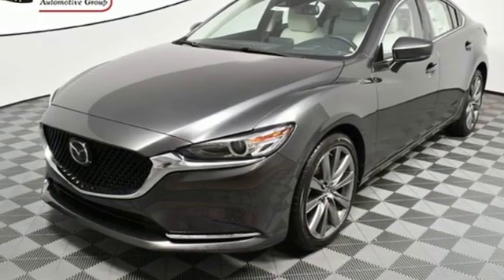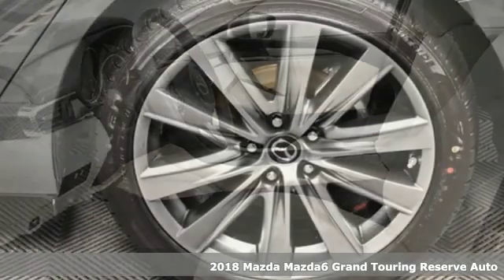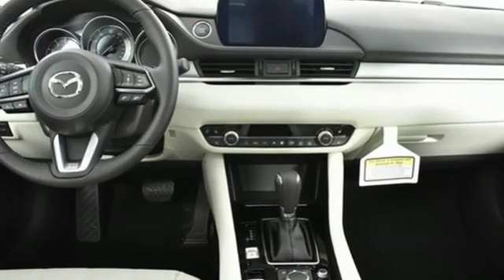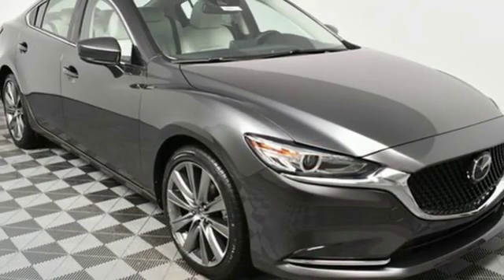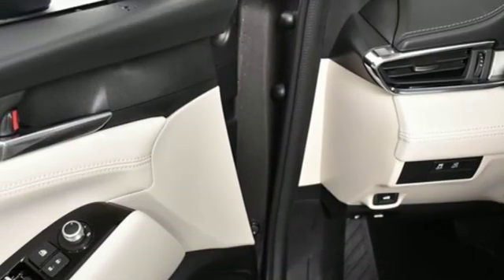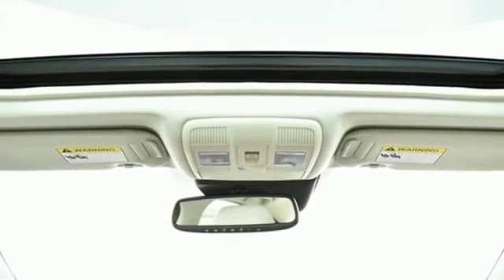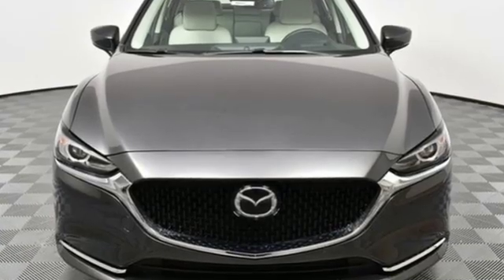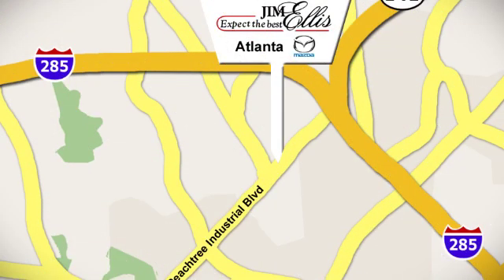New 2018 Mazda Mazda6 Atlanta Duluth, GA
Year: 2018
Make: Mazda
Model: Mazda6
Trim: Grand Touring Reserve
Engine: 2.5L 4-Cylinder Turbocharged
Transmission: Automatic
Color: Gray
Interior: Parchment
Stock #: MA11111
VIN: JM1GL1WY7J1331257
Machine Gray 2018 Mazda Mazda6 Grand Touring Reserve FWD Automatic 2.5L 4-Cylinder TurbochargedbrbrRecent Arrival! 23/31 City/Highway MPGbrbrbrInternet price includes customer cash and cannot be combined with special financing offers. Factory Incentives will be applied using the zip code where the car is to be titled. Dealer sets actual selling price. While great effort is made to ensure the accuracy of the information on this site, errors do occur so please verify information with a customer service rep.

Address:
5855 Peachtree Industry Boulevard